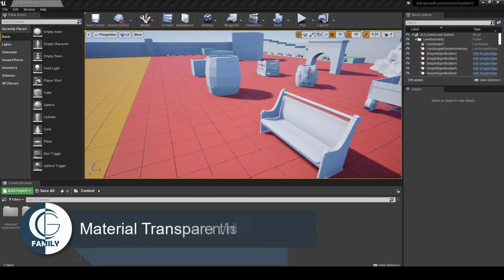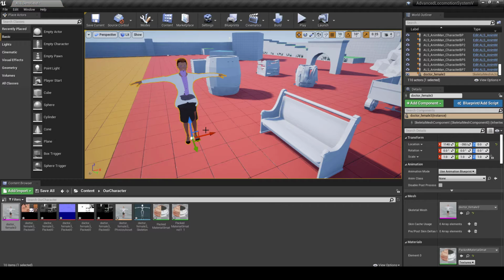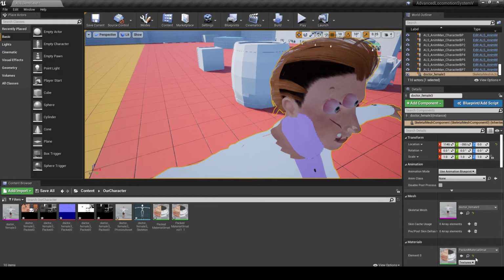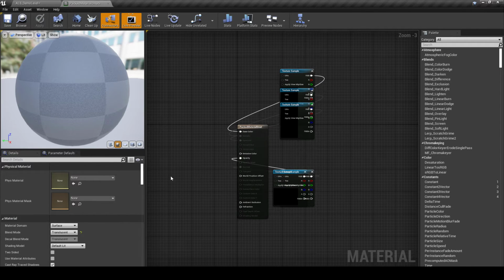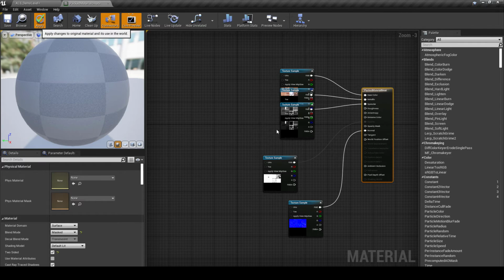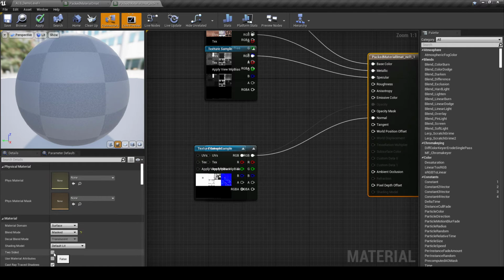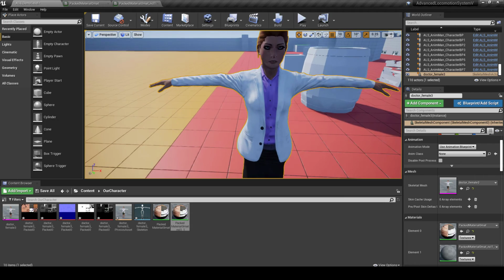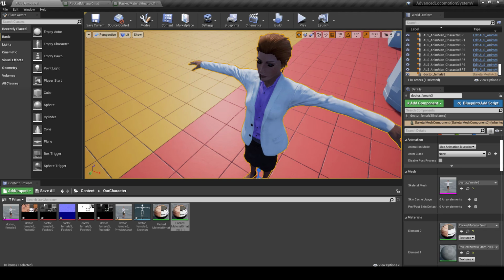UE4 | Mixamo/Fuse Transparent Material Error - CGFamily